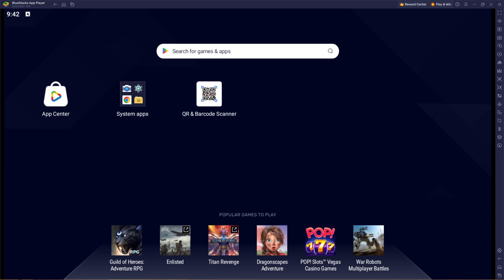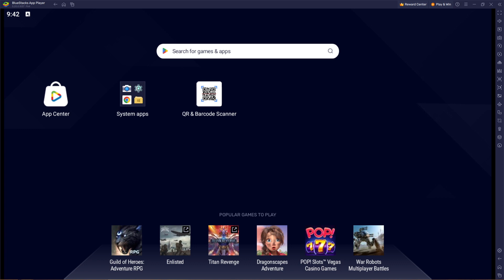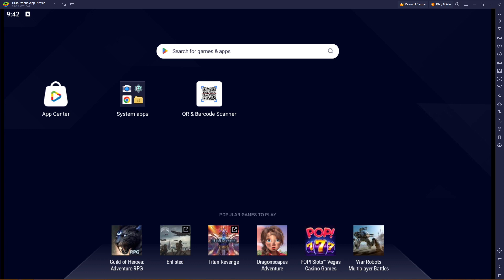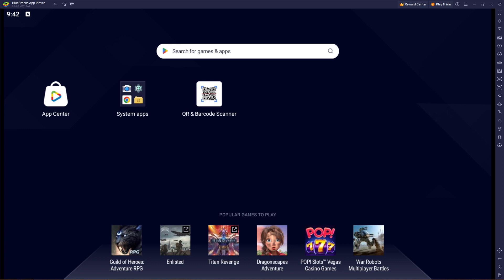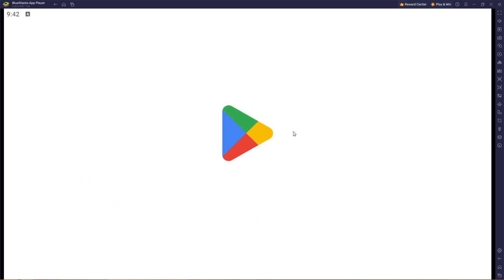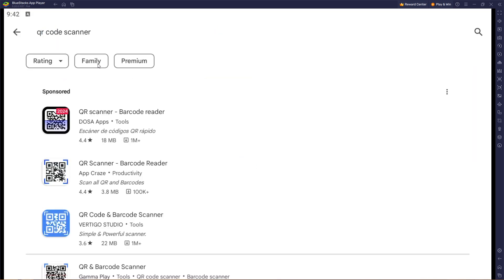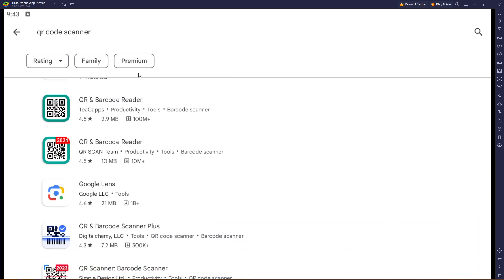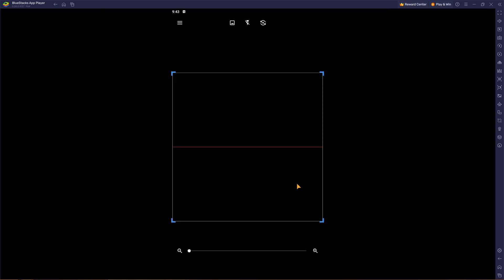How to Scan QR Code on Bluestacks (Quick Tutorial)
In this video I will show you How to Scan QR Code on Bluestacks. It would be good if you watch the video until the end so that you don't miss important steps.